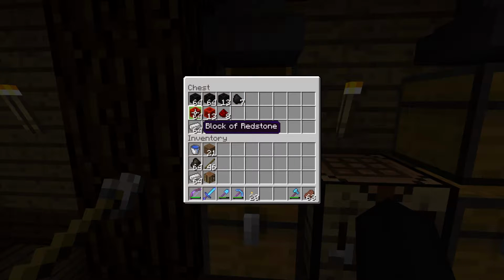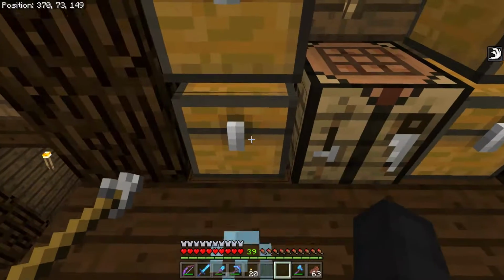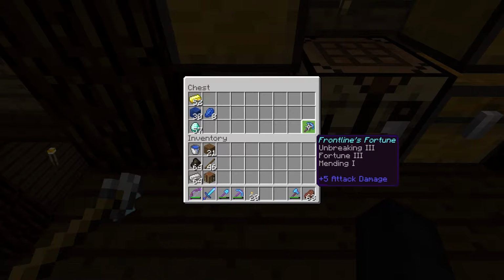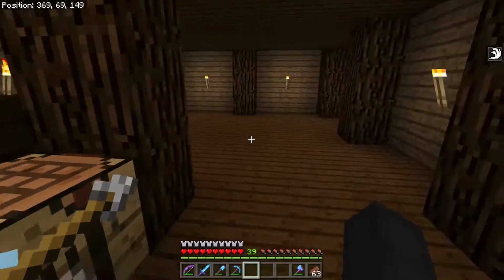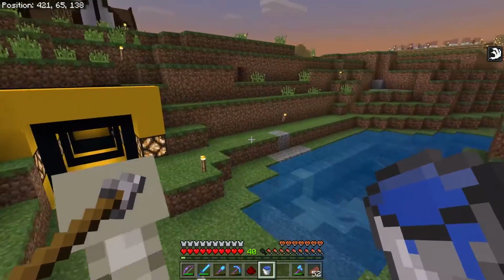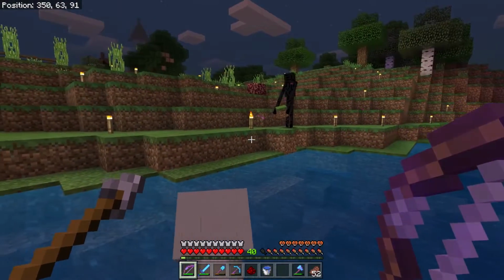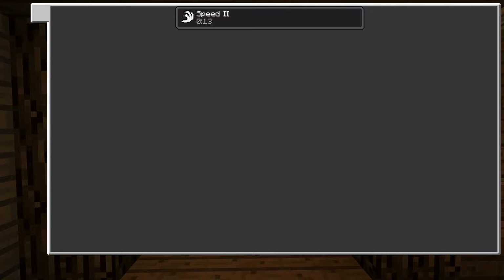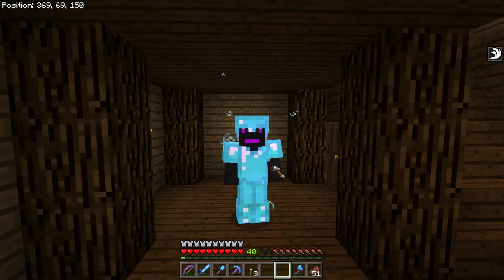{11} Craftaway S1 - My Secret Basement (Minecraft Bedrock SMP Realm)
In this episode, we mine a bunch of resources, then mine a bunch more to create a secret basement area underneath my spawn town house. Naturally, I also put a few Redstone devices around there.

Craftaway is a MineCraft realm on the Bedrock Edition of MineCraft. We have people playing on the Windows 10 and Xbox One versions of the game collaborating to create YouTube content on the up comings of the server.